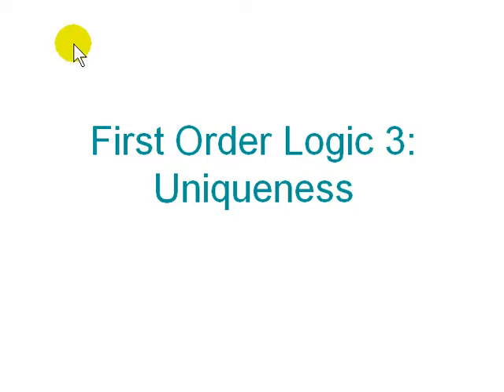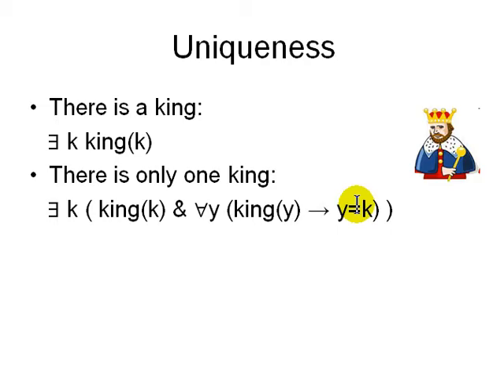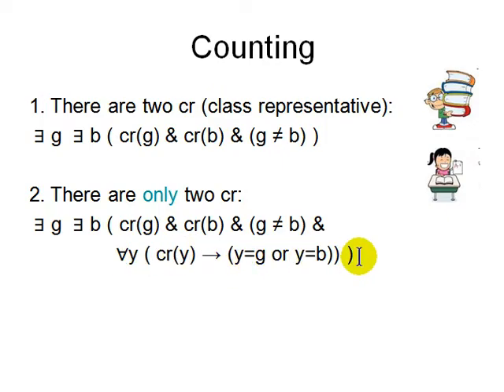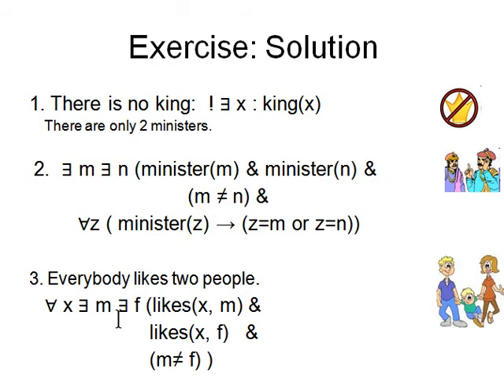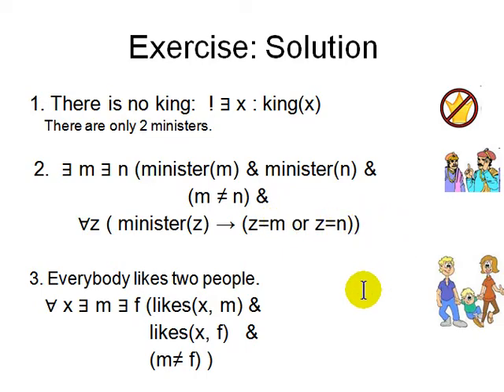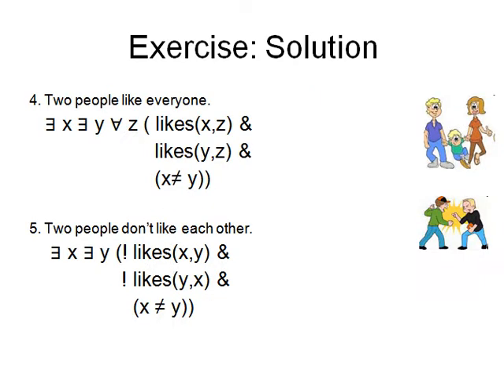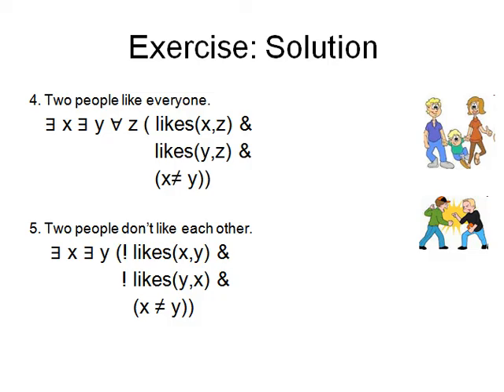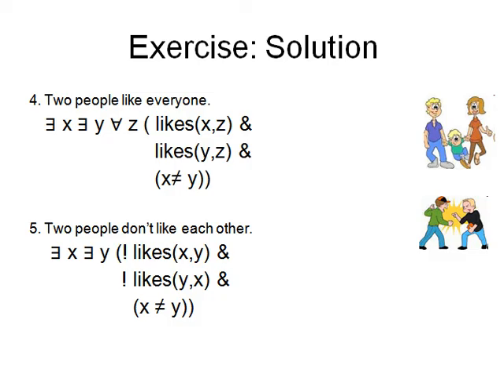uniqueness in first order logic with equality for critical thinking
defining uniqueness in first order logic with equality for critical thinking